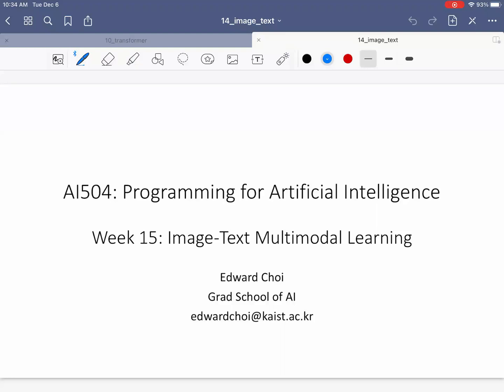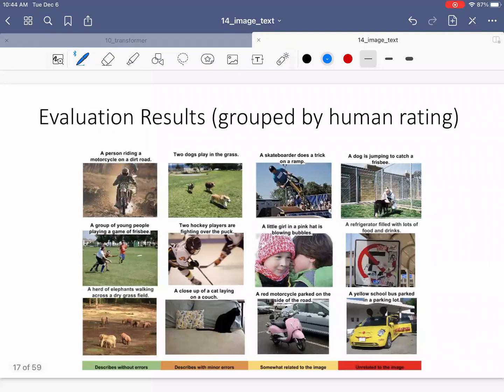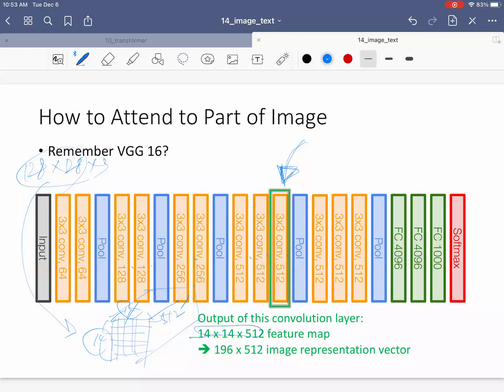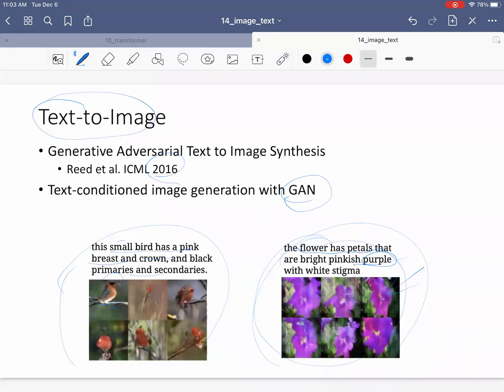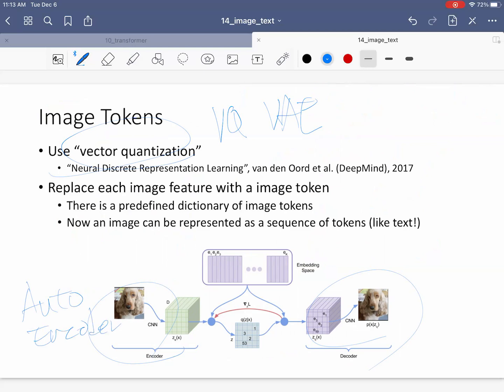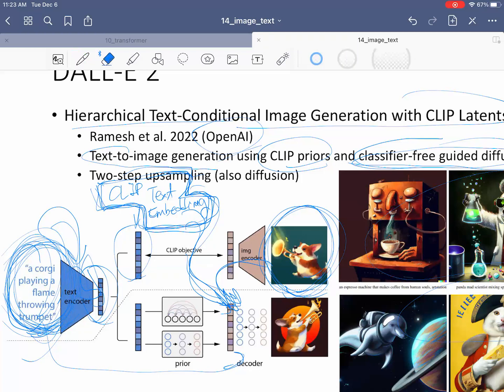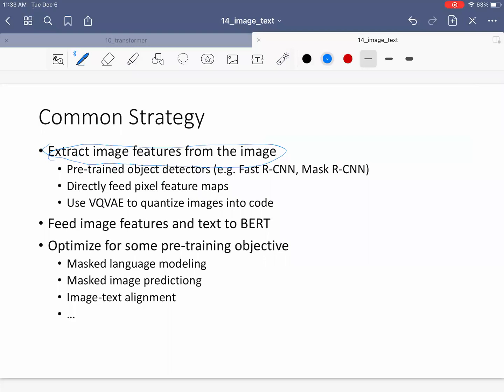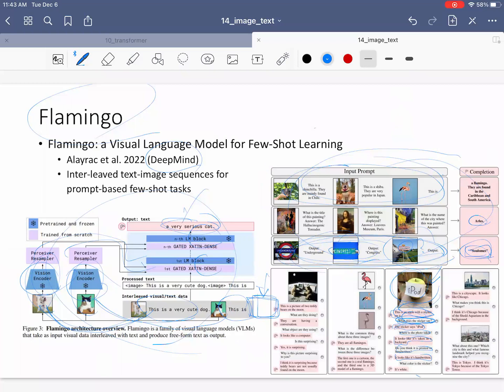Programming for AI (AI504, Fall 2022), Class 14: Image-Text Multi-Modal Learning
Image-Text Multi-modal Learning
- Image captioning (Show and Tell, Show Attend and Tell)
- Image generation (Text-conditioned GAN, DALL-E, CLIP, DALL-E 2)
- Image-text pre-training (ViLBERT, LXMERT, VL-BERT, UNITER, Pixel-BERT, CoCa, Flamingo)